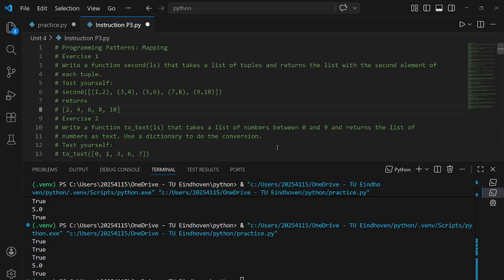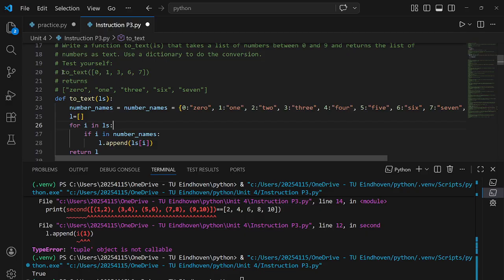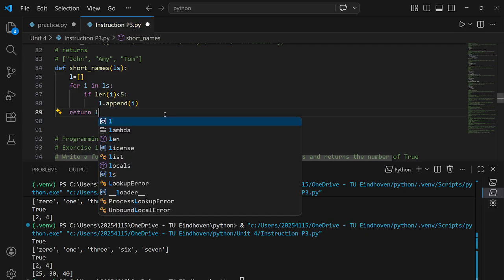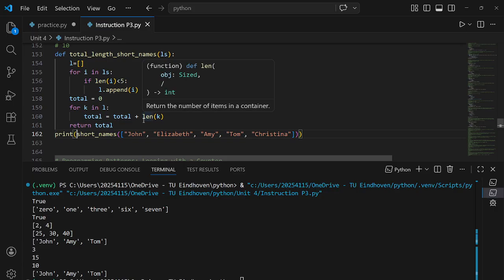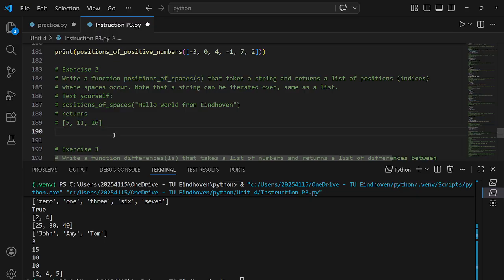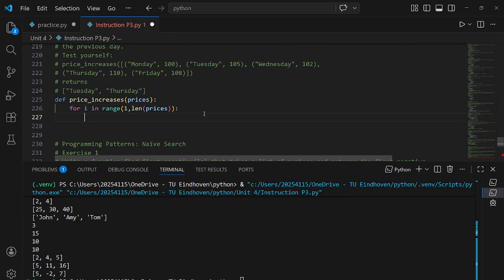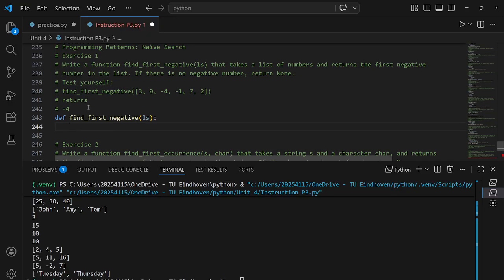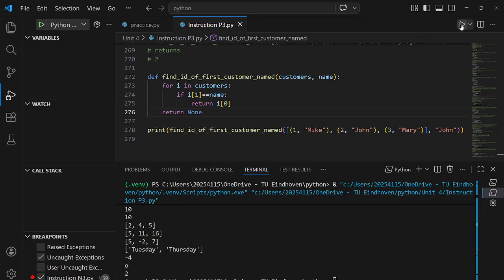Programming cheat sheet | Programming patterns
Basically patterns that show up everywhere